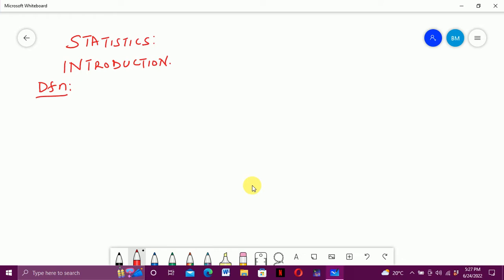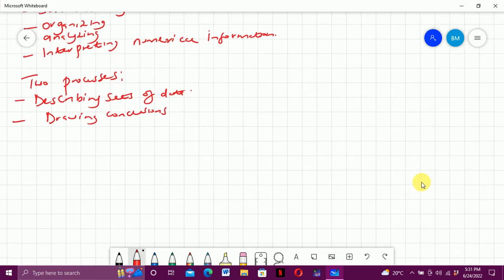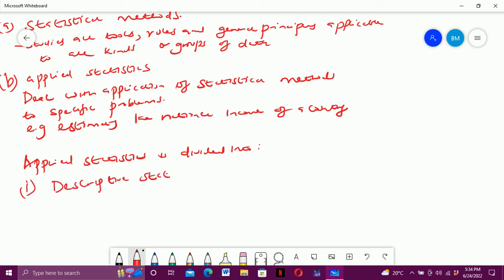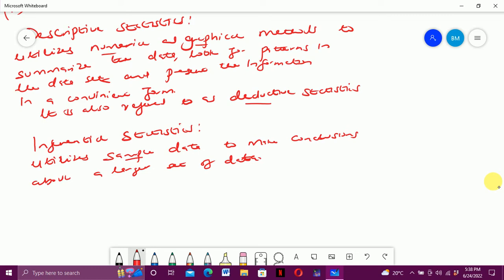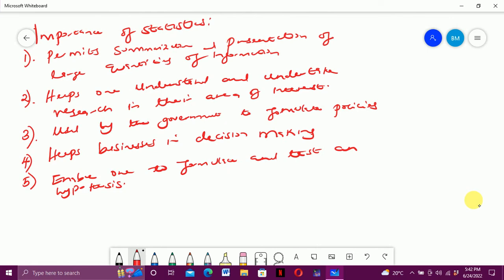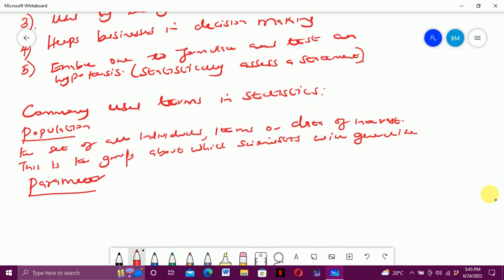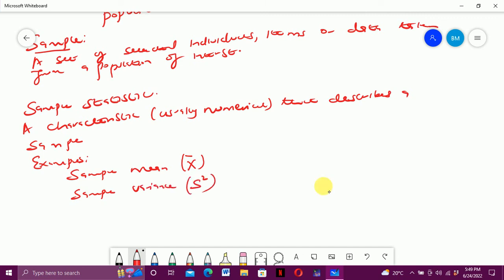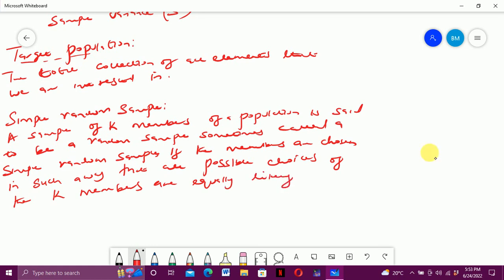statistics lesson 1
This recording introduces you to  the subject of statistics.